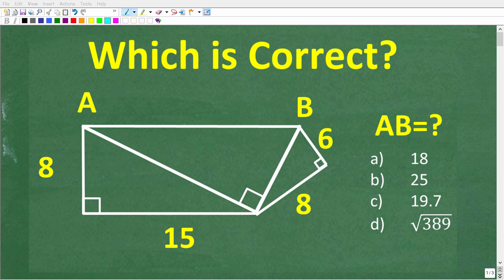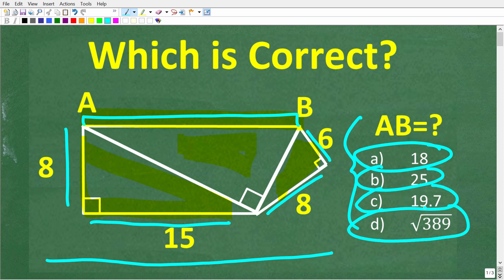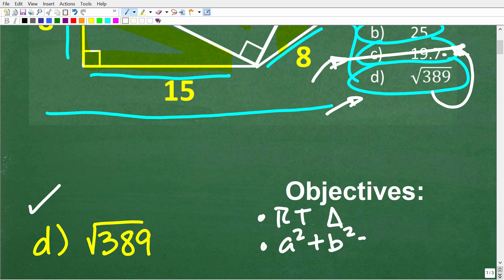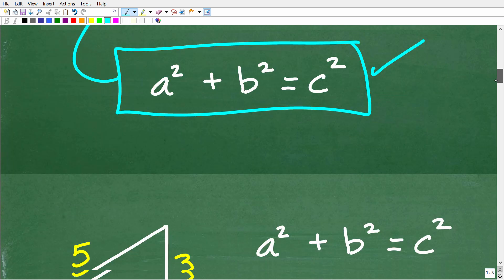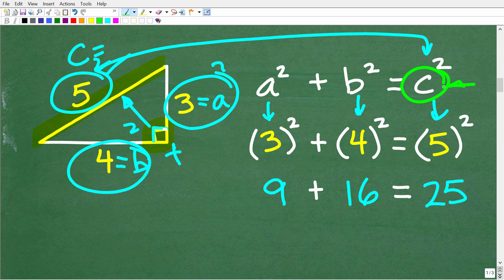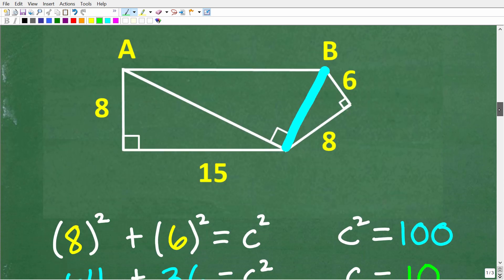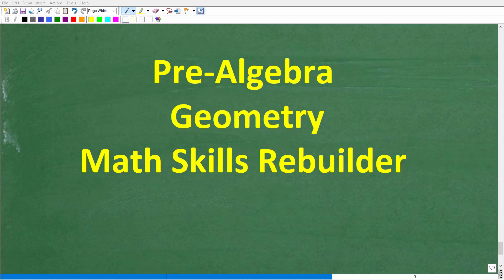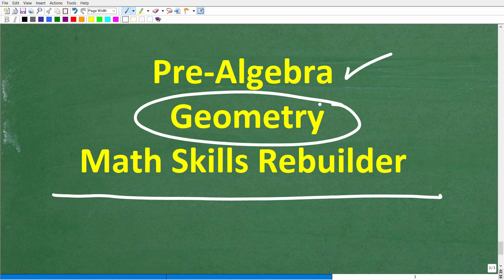Given 3 triangles - Find the length between AB. How much do you know about TRIANGLES?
How to solve a right triangle problem using the Pythagorean Theorem.

• HOMESCHOOL MATH
• COLLEGE MATH